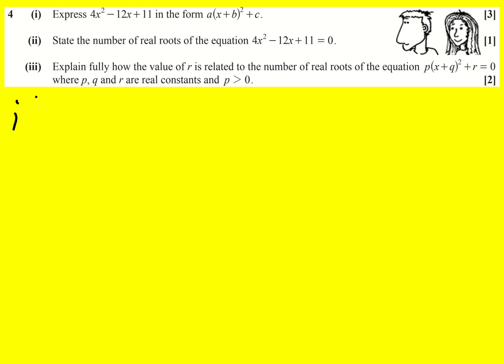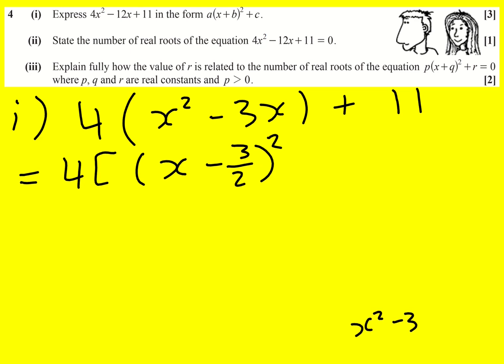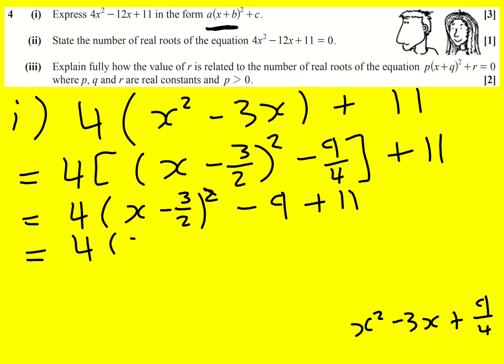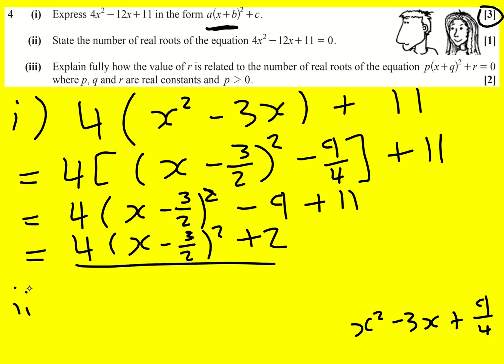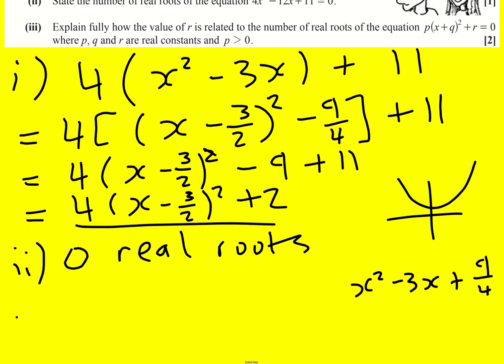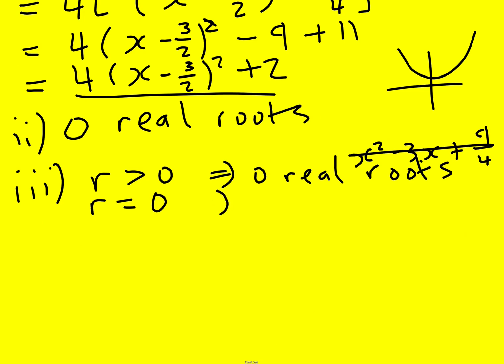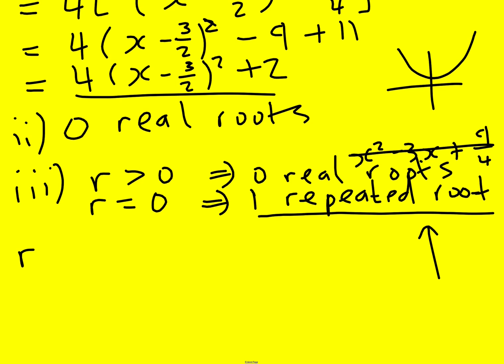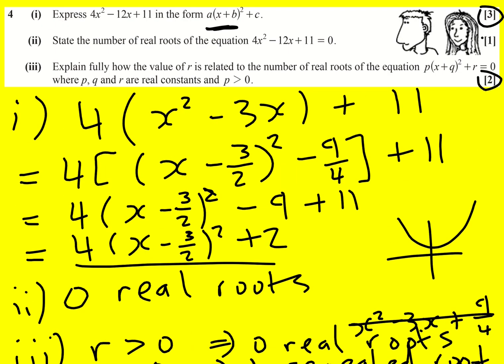Maths AS OCR Jun 2018 P+M q4